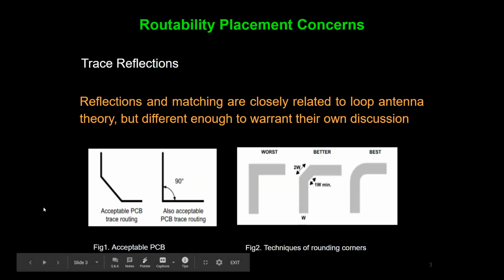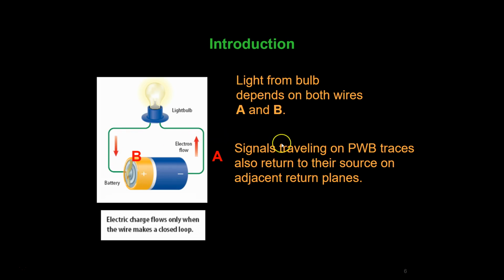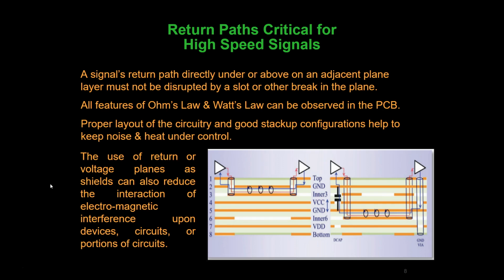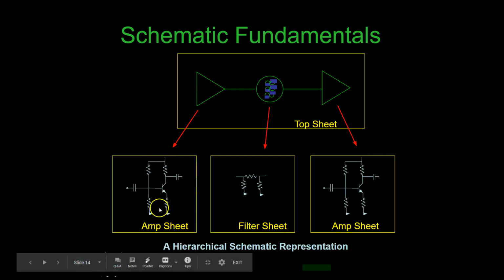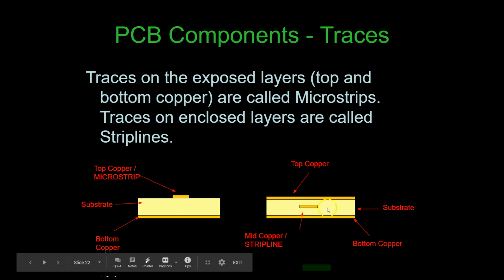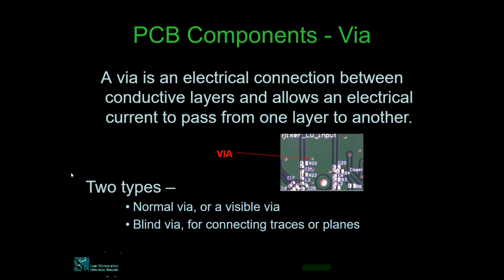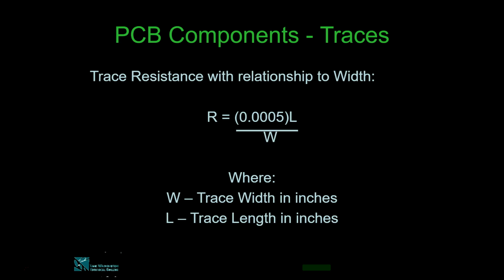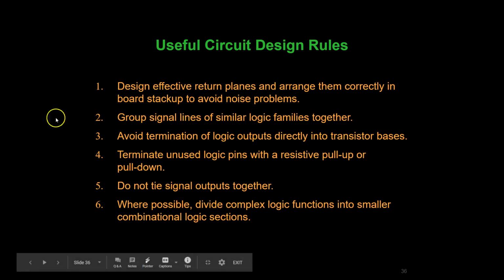3: Routability continued Schematic Fundamentals Traces in PCB